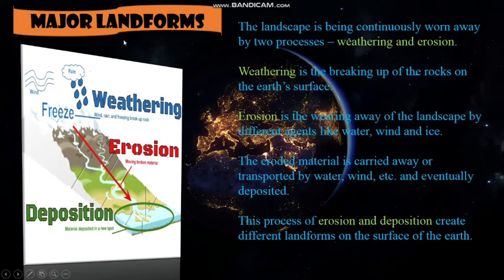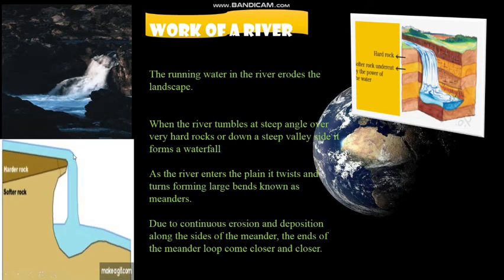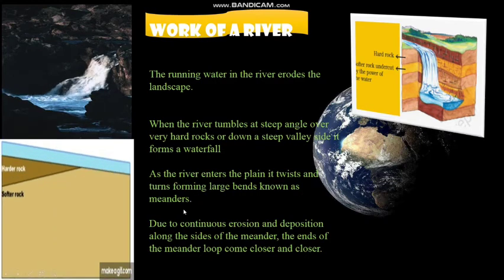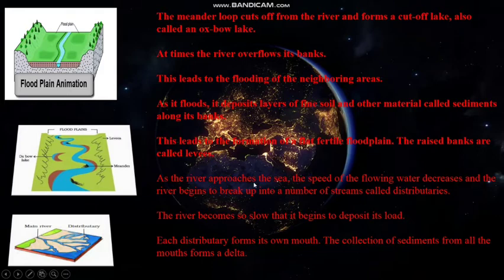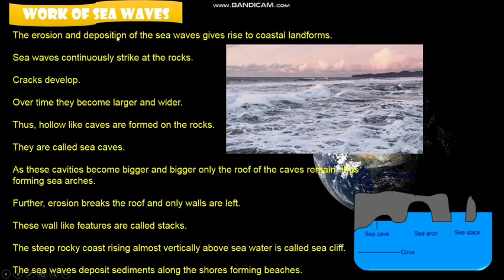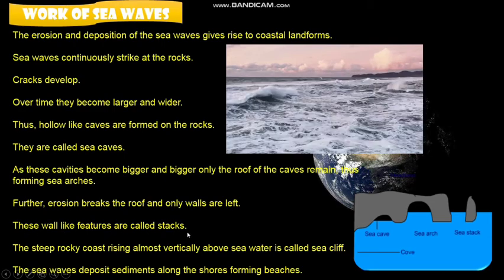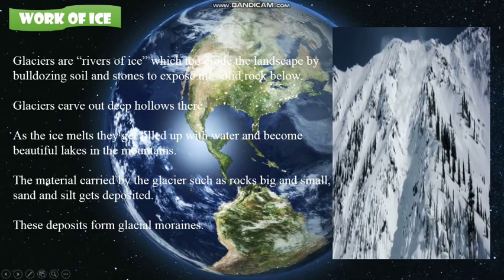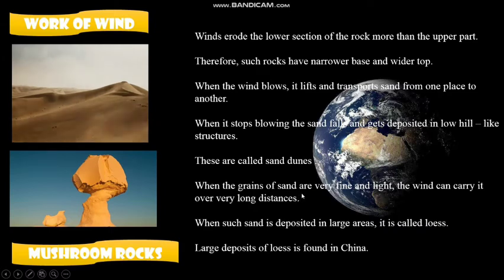CL7 Social Geography CH 3 Our changing earth Major land forms